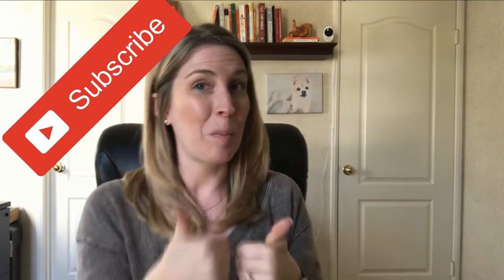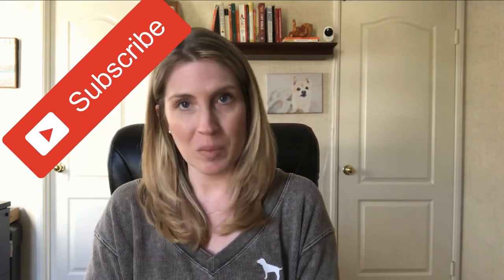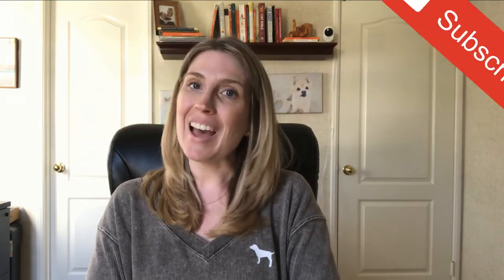Choosing the Raw Food Diets Thats Right For You And Your Dog YouTube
WRITE ME💙
10755 Scripps Poway Parkway #124